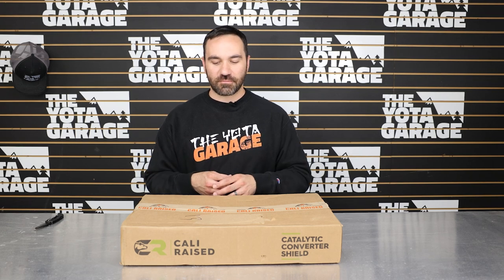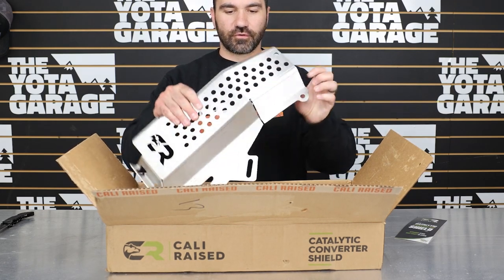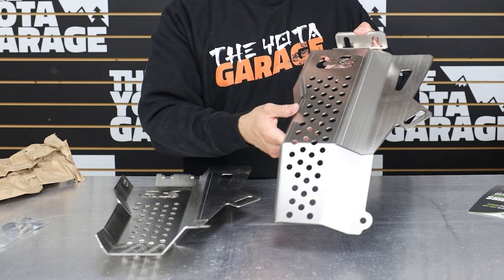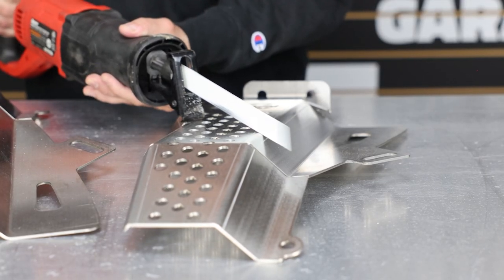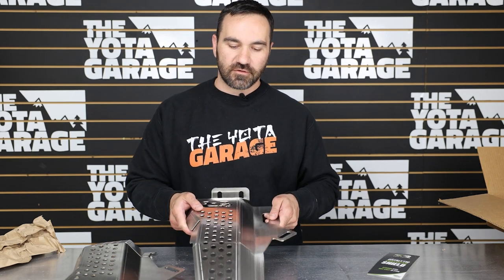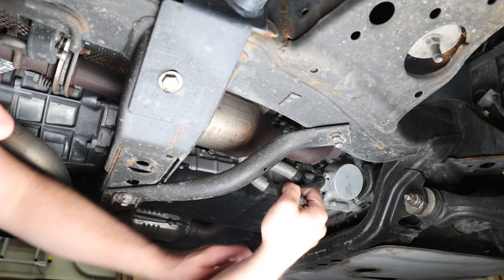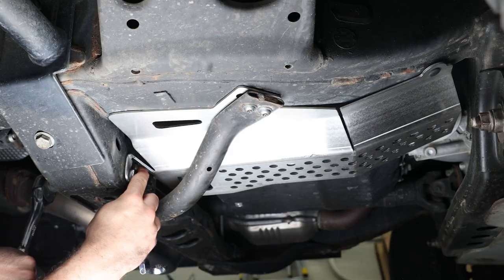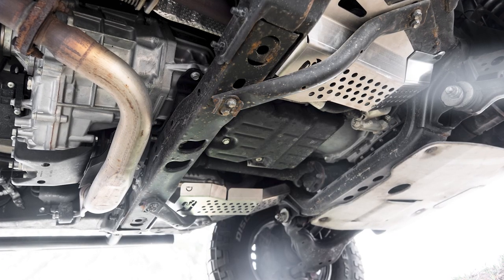2016-2023 Toyota Tacoma Cali Raised Cat Shields How-To Install & Review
Protect your catalytic converters with the Cali Raised Cat Shields for your Toyota Tacoma, this inexpensive add on will deter thieves from taking your catalytic converters.